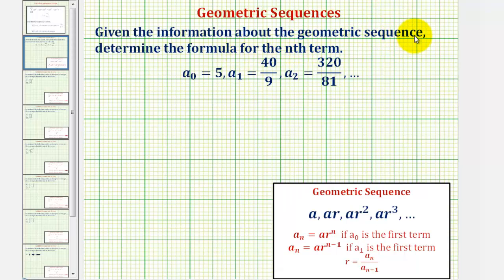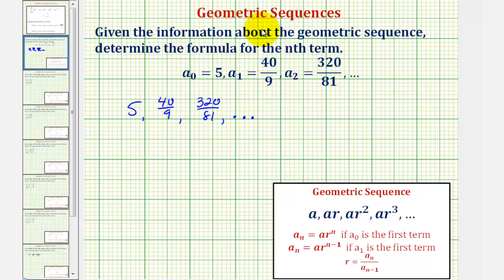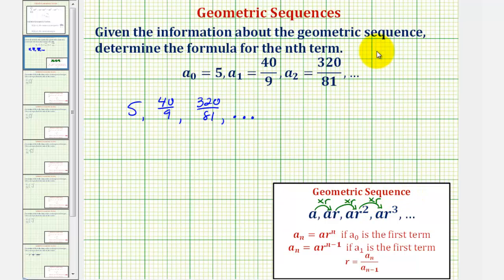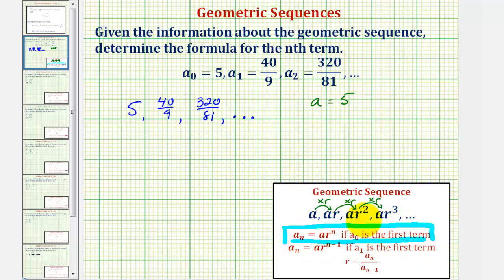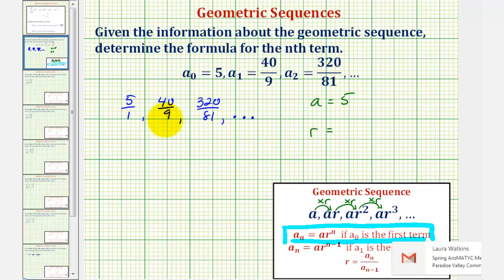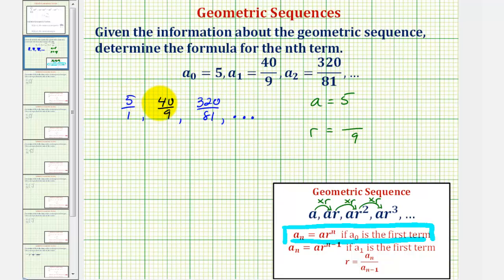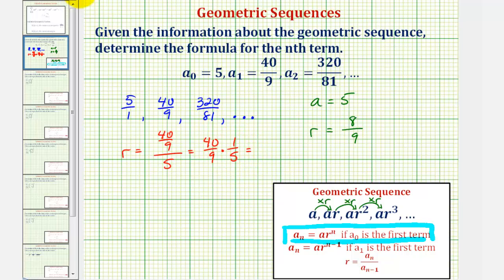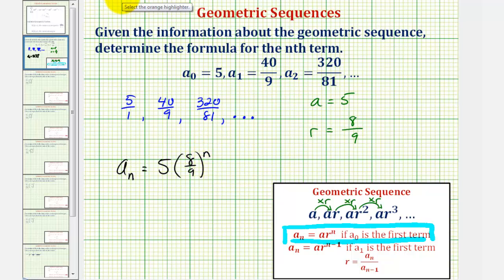Ex: Find the Formula for a Geometric Sequence Given Terms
This video explains how to find the formula for the nth term of a given geometric sequence given three terms of the sequence.